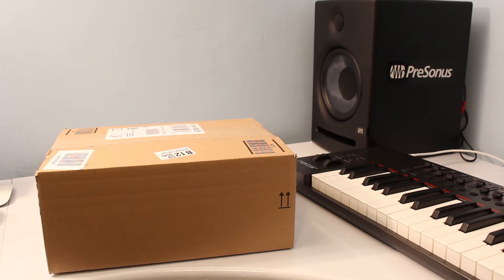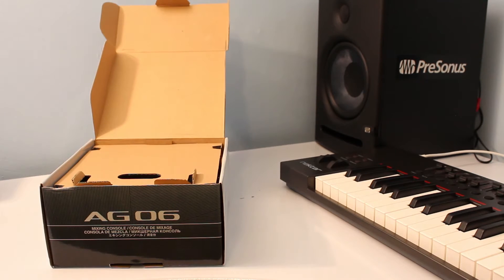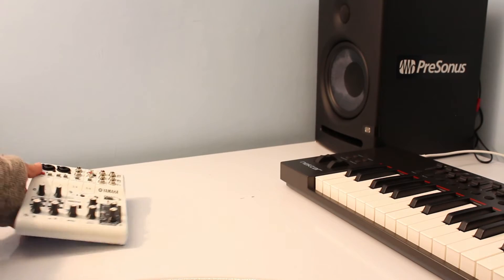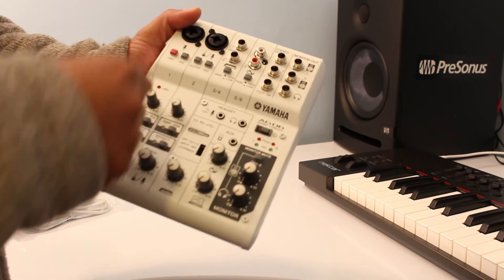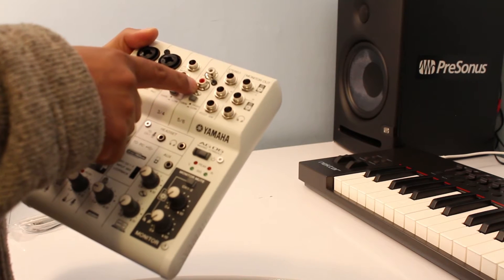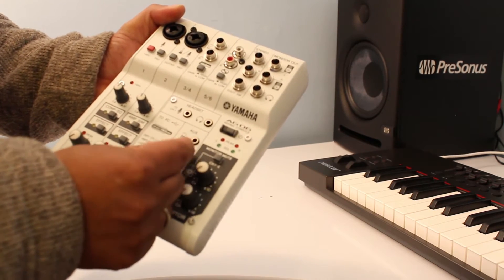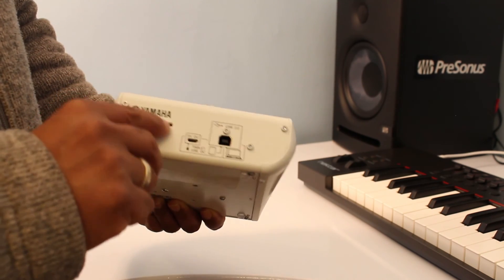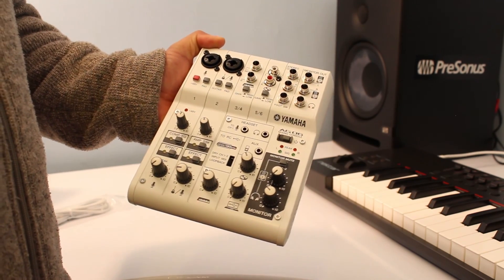Yamaha AG Series AG06 Mixer Unboxing Review-Part 1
This is a really great Audio interface /mixer for a reasonable price. The Audio interface is 24 bit @ 192Khz sample rate recording 2Ch In/out. The mixer supports AG DSP that can be downloaded from Yamaha website. The DSP gives compression , 4 Parametric EQ with HPF , Reverb and guitar simulator effects. The DSP can be configured to have 10 presets that can loaded to the mixer from the app. The setup with Logic X pro was a breeze and the imac detected it instantly , there was no need to download any drivers. The chassis are made of metal and the plastic materials used are of good quality. The mic pre amp are the Yamaha D-pre mic pre amps so at this price range you get the power of bigger Yamaha desks.I give this mixer 9/10 for what it can offer and what it is at the given price range of £110 to £112 in UK.